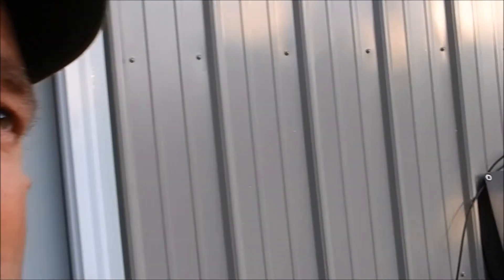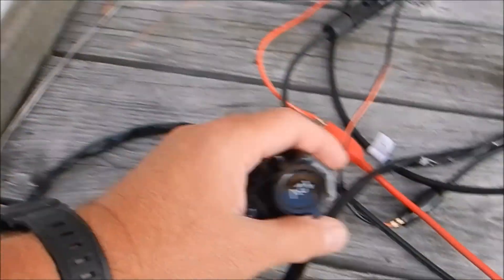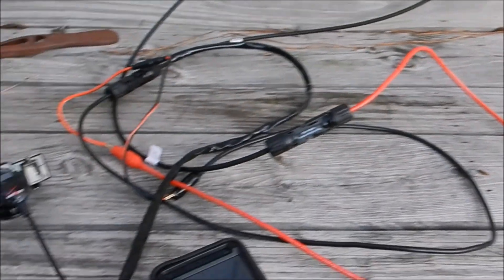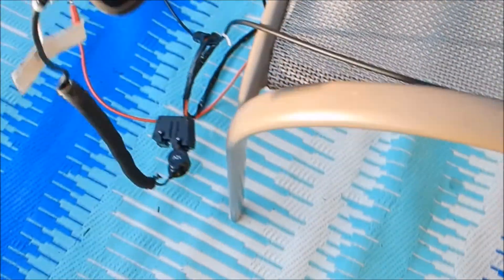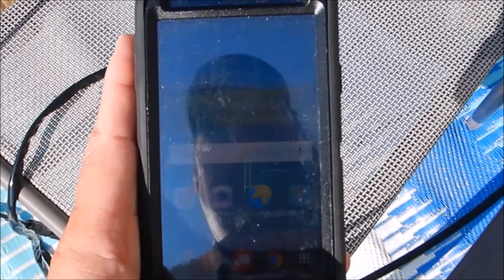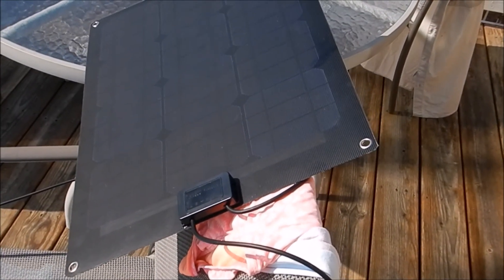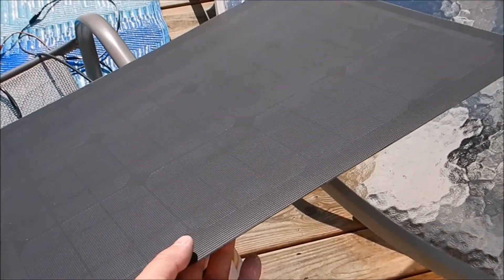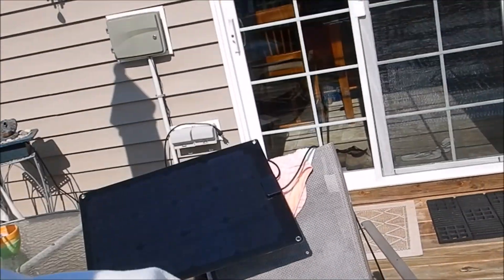Lensun 30 watt Flexible Solar Panel Charge Time On A Smartphone By KVUSMC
This Is A Video Of me Using A  Lensun 30 watt Flexible Solar Panel Charging Smartphone Actual Charge Time On Good Sunny Day is about 2 to 2.5 Hours  By KVUSMC
(The Whole Purpose Of This Video Was to Charge Direct With out A Battery Pure Solar Power )